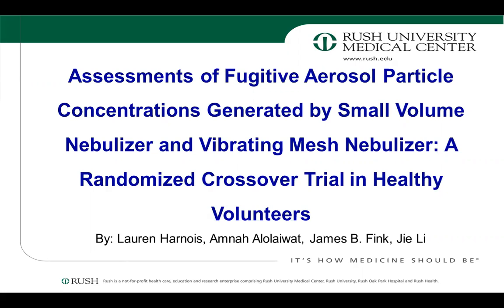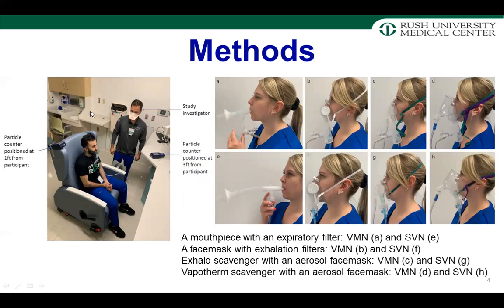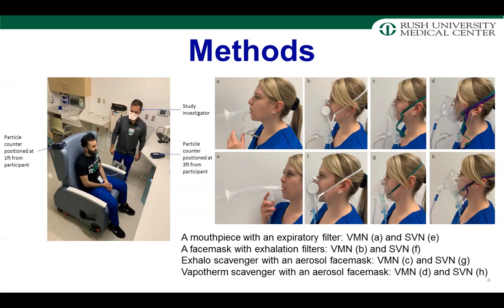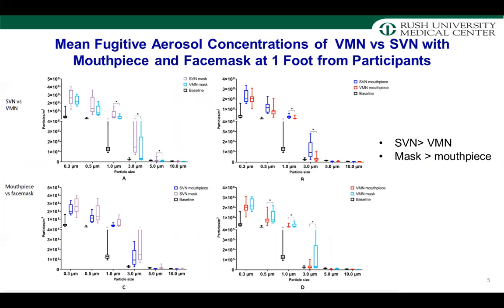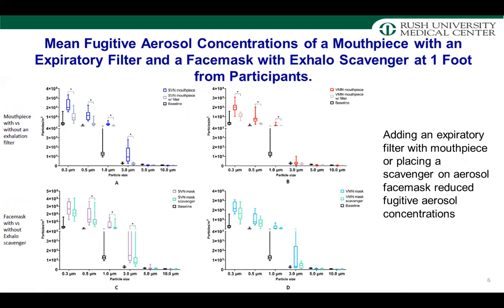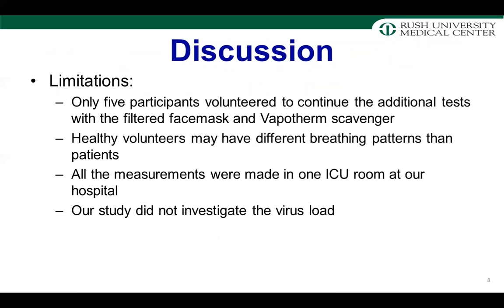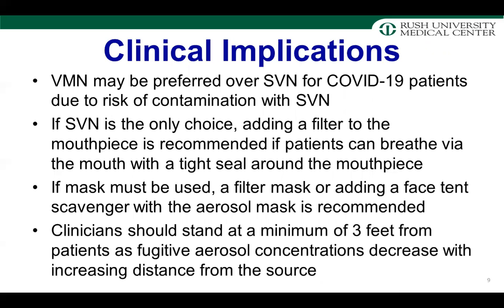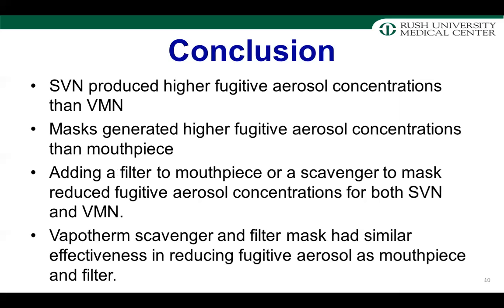Lauren Harnois - Fugitive Aerosol Particle Concentrations Generated by Nebulizers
In this video as part of the 2021 AARC Editor's Choice Open Forum presentations, Lauren Harnois presents "Assessments of Fugitive Aerosol Particle Concentrations Generated by Small Volume Nebulizer and Vibrating Mesh Nebulizer"